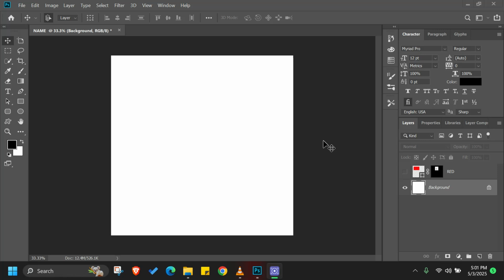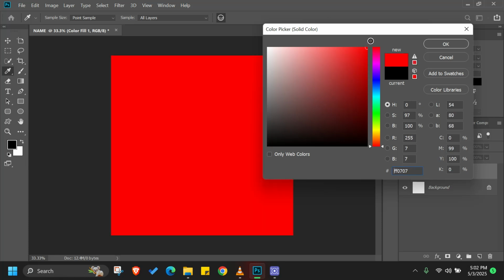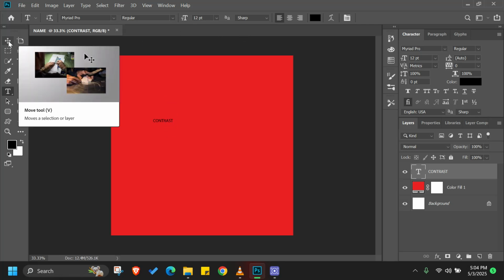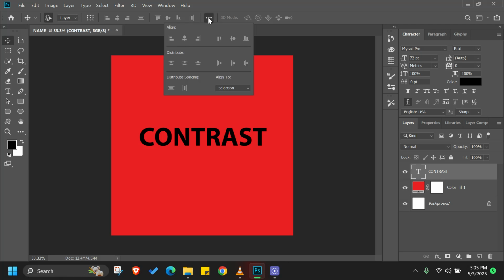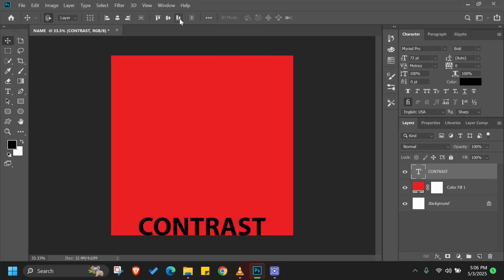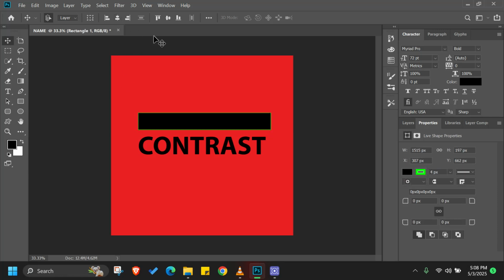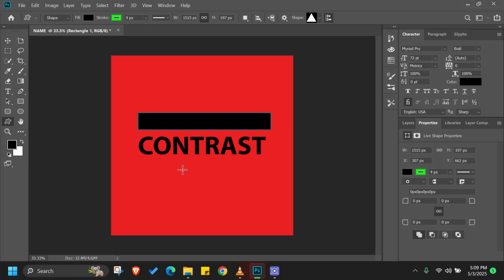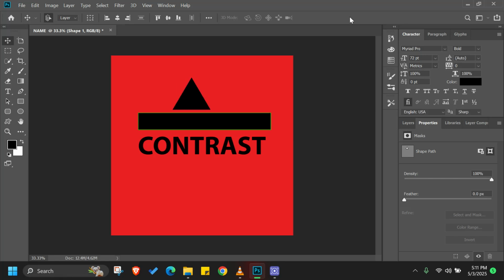PROJECT 1 COLOR , SHAPE & TEXT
GRAPHIC DESIGN